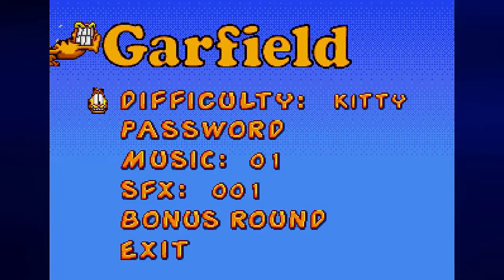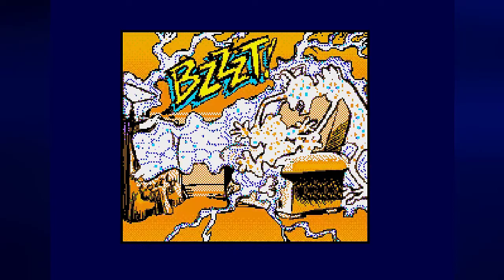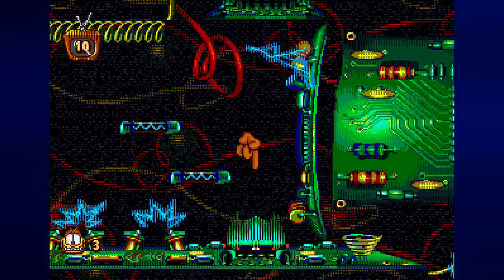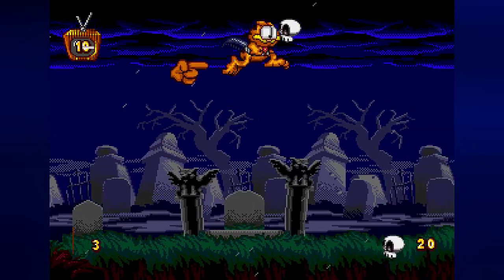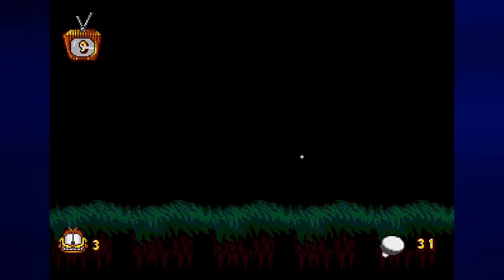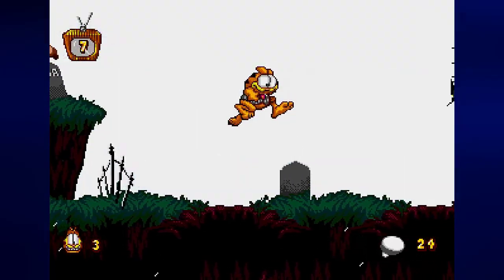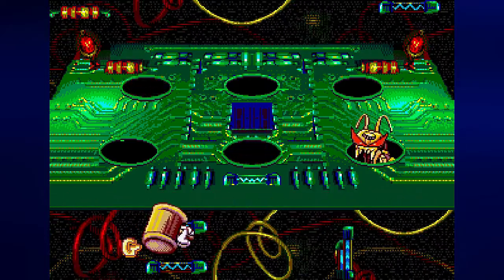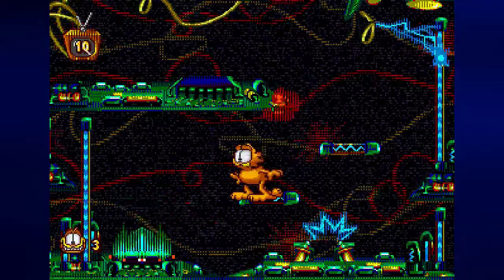Let's Play Garfield: Caught In The Act (GEN/MD), Part 1: Count Slobula's Castle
After Garfield and Odie accidentally break the TV, Garfield tries to fix it only for a malicious being known as Glitch to show up and trap him inside the TV. Garfield will have to go through multiple movie genres to get back to the real world. In this video, we take on Count Slobula's Castle.